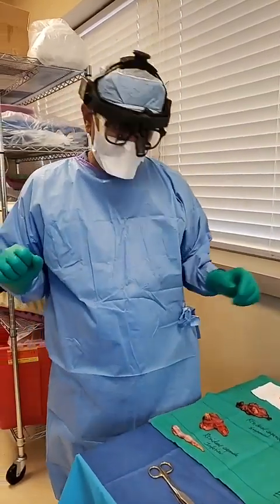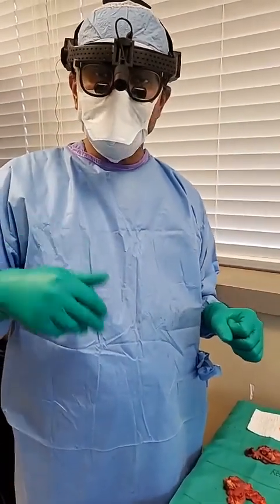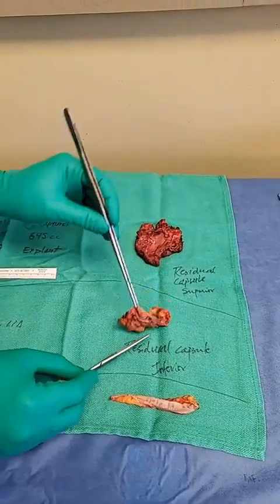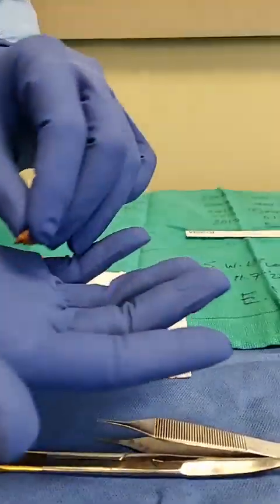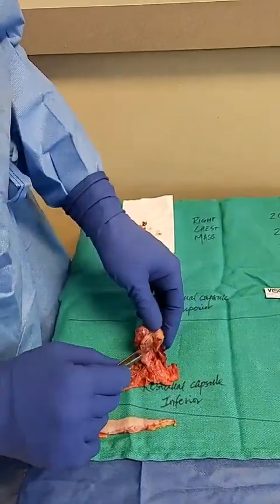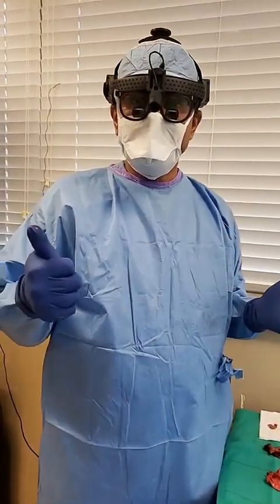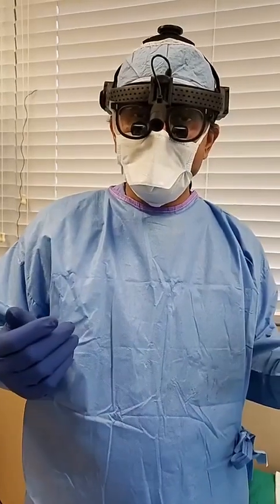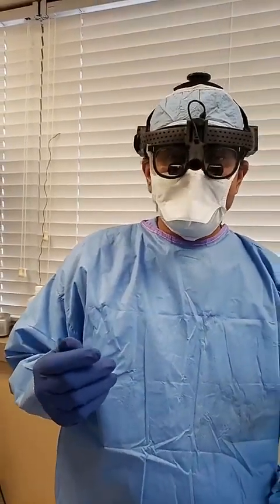Dr. Khan Performs Explant Surgery on a 41-Year-Old Patient with Six Prior Surgeries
Dr. Khan, a board-certified plastic surgeon and en bloc specialist, performs an explant surgery on a 41-year-old patient. This patient has undergone multiple implant procedures and faced a rupture in her right breast in 2013. This procedure highlights the significance of removing the entire capsule and inflamed tissue that was unintentionally left behind during a previous explant surgery. Obtain a deeper understanding of the surgical complexities involved and discover how complete implant removal is crucial to the patient's overall health.

En bloc capsulectomy is ideal for women suffering from breast implant illness. Dr. Khan is a breast implant illness advocate and en bloc specialist in Bloomfield Township. Call to find out more.

Dr. Shaher W. Khan M.D.
Board Certified Plastic Surgeon
Executive Plastic Surgery, PLLC.